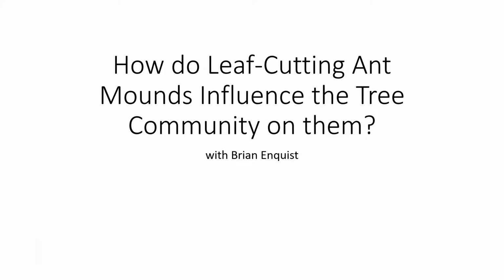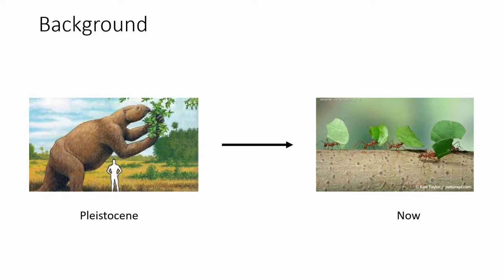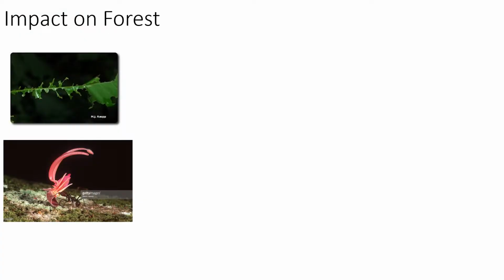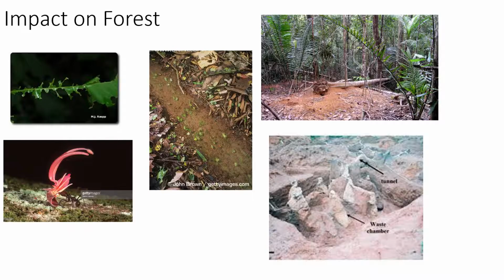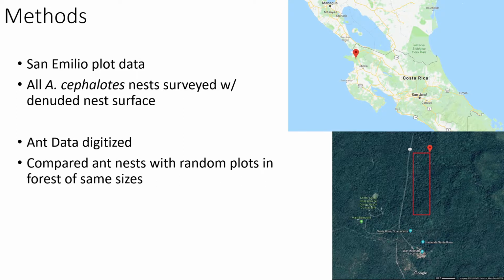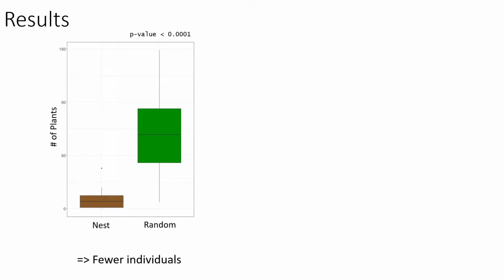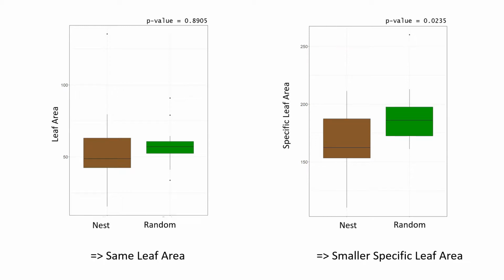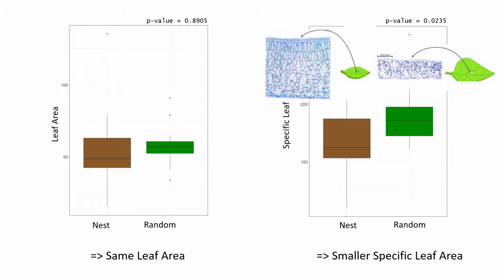Super Computers | PhD Vlog 42: Mar 3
Giving my third internship rotation presentation about leaf-cutting ant nests, meeting with people from the super computer cluster and celebrating St. Patrick's day.

Music
Vallis Alps - Young